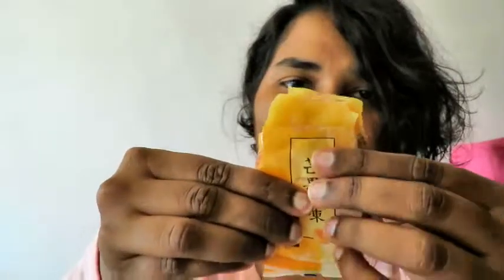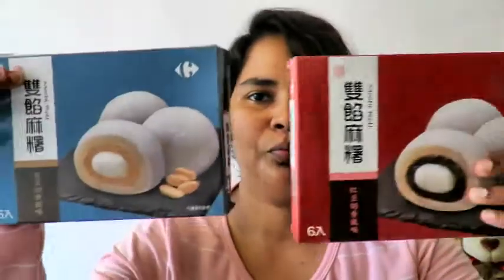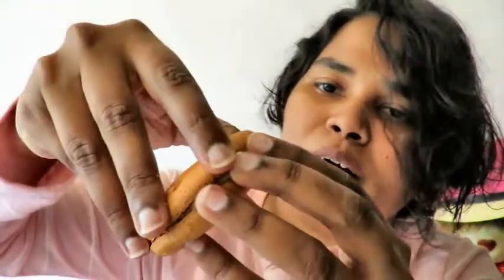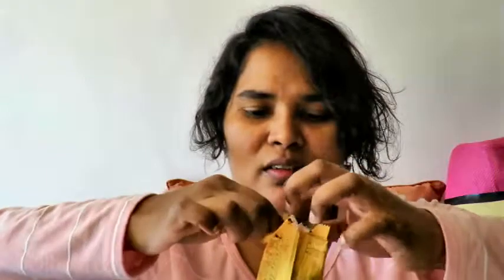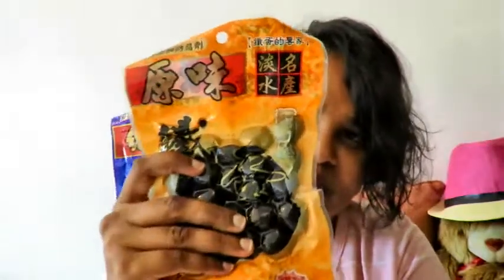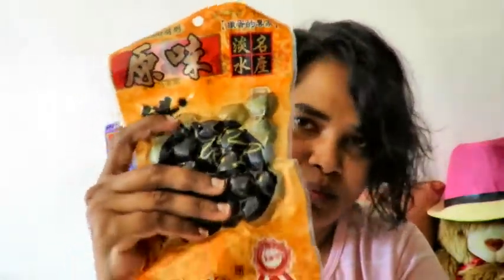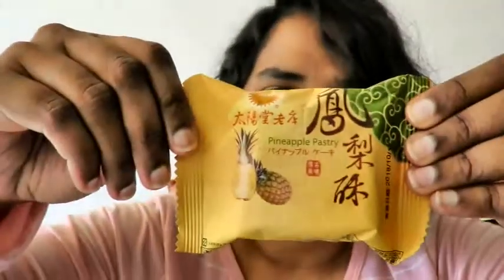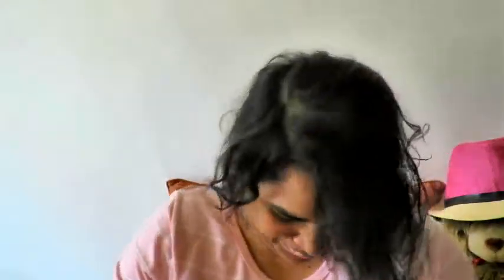Trying Out Taiwanese Snack // Snack From Taiwan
Snack, Snack, Snack, This were some snacks we got from Taiwan and decided to make a video trying those snack out. We did buy a whole lot of different snacks but the rest we just eat it before making of this video. Should have waited but temptation won that day. Have to admit the flesh was weak, nevertheless check out the video, which ever snack we able to save from the mouth monster is right here in the video.